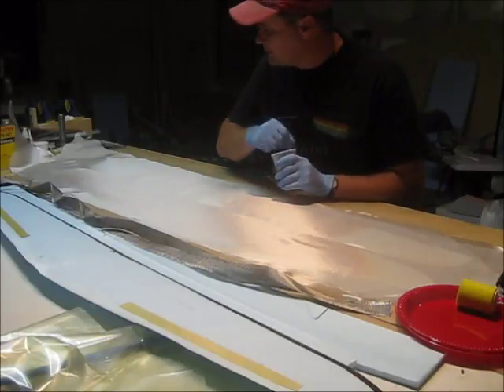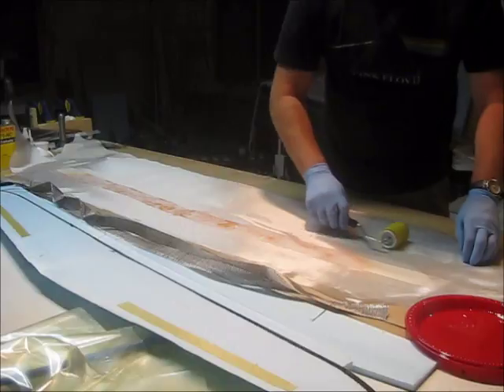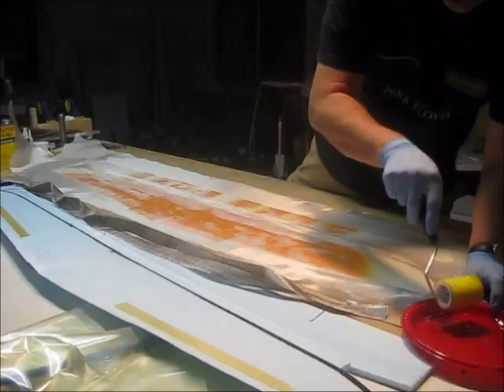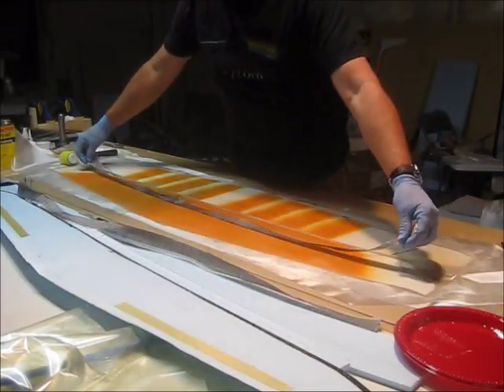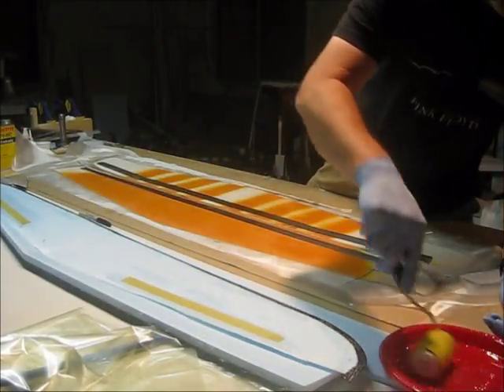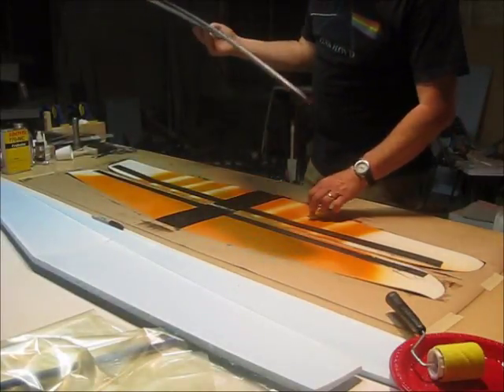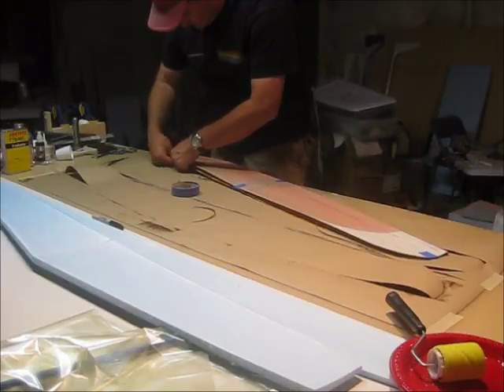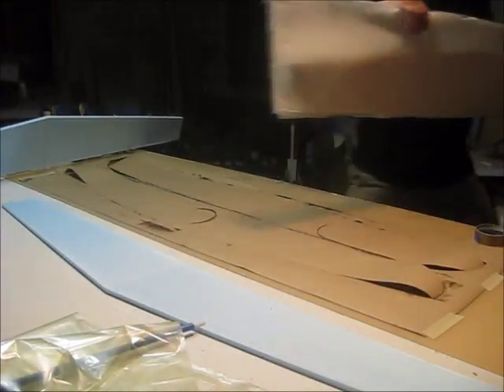Making a Composite Plane - Laying Up Wing the Wing p 2 #5 .wmv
Building a composite 15-300 pylon plane kit